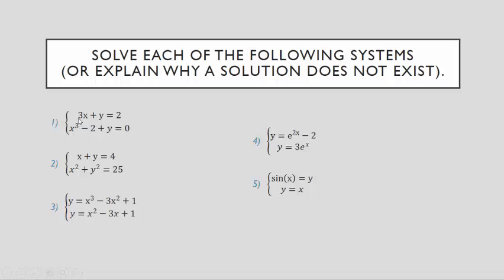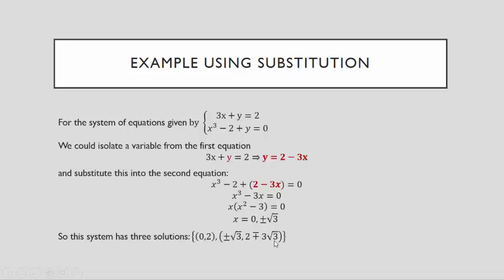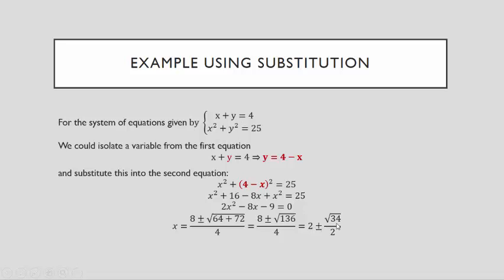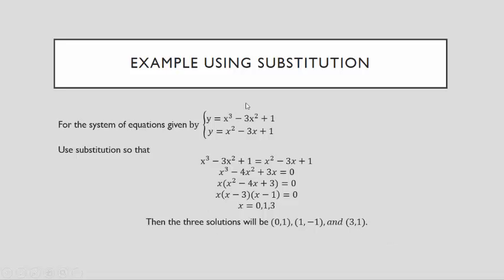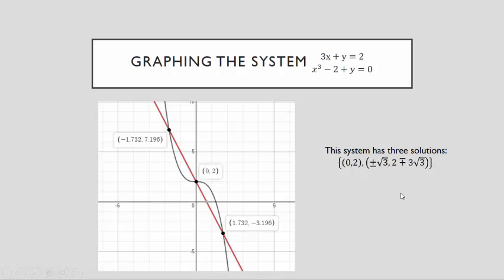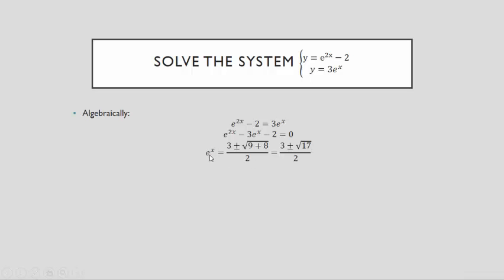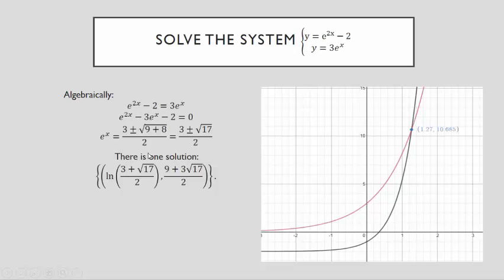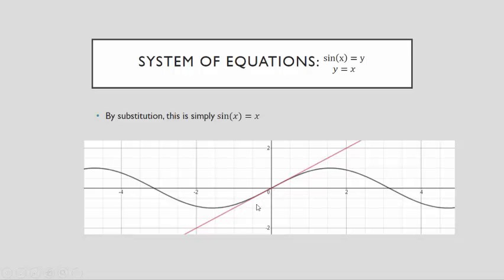Solving Nonlinear Systems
This video reminds students how to algebraically and graphically solve nonlinear systems of equations.